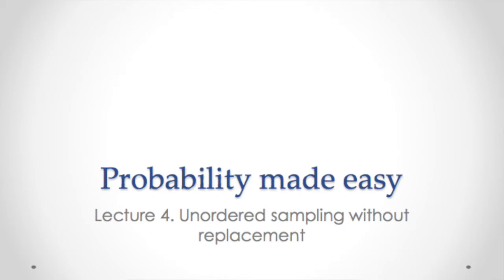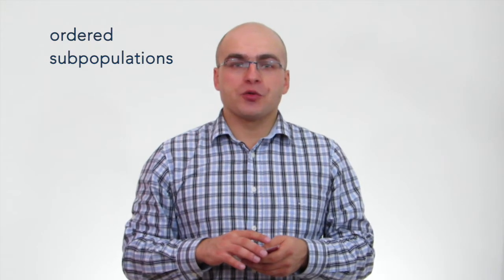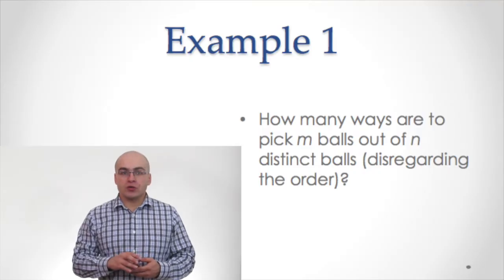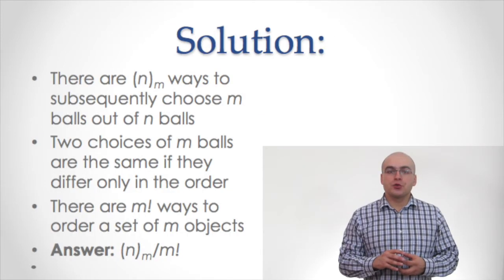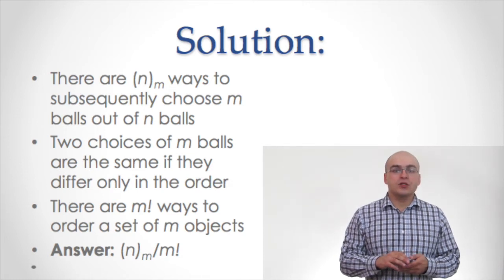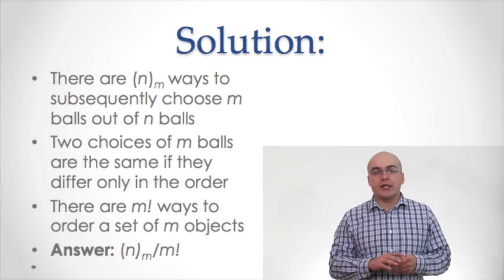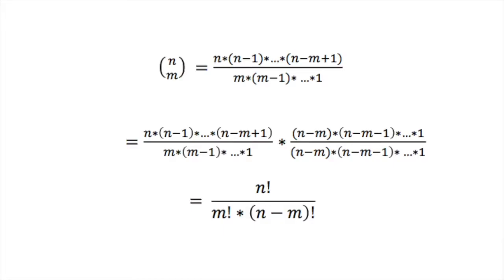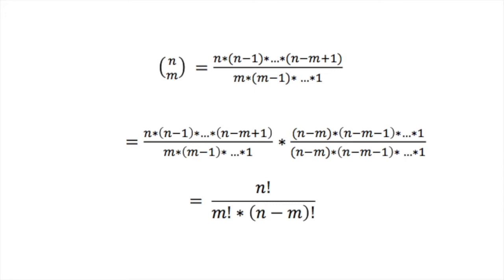Lecture: Unordered sampling without replacement